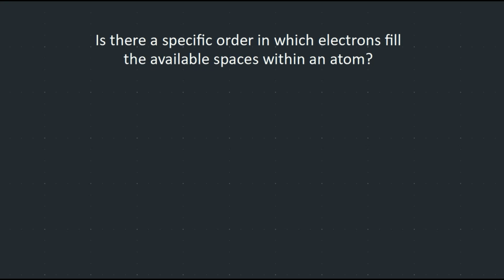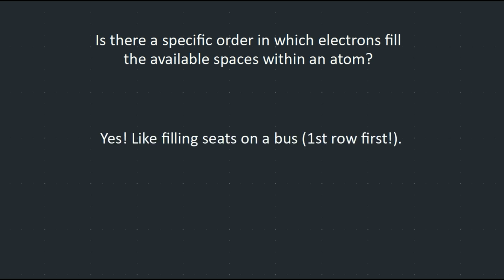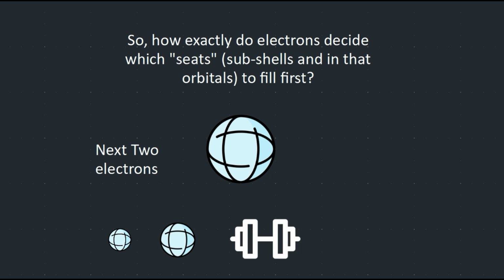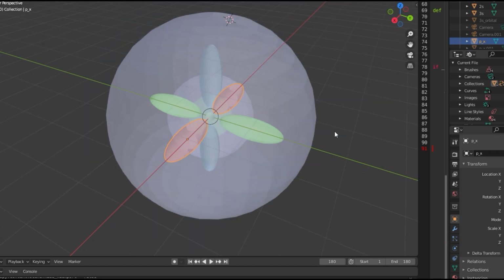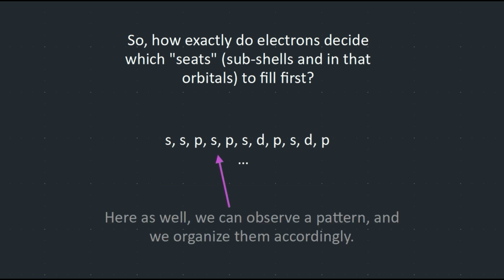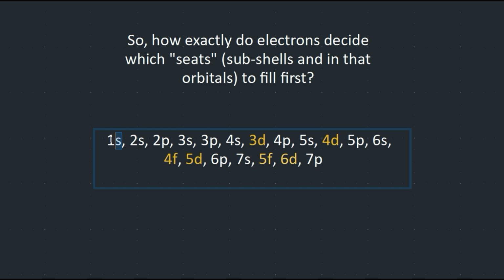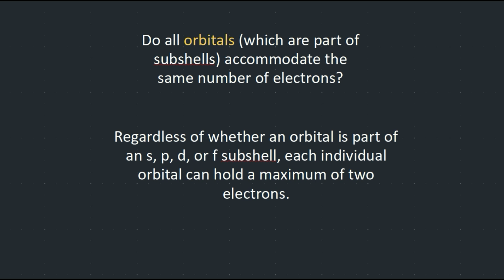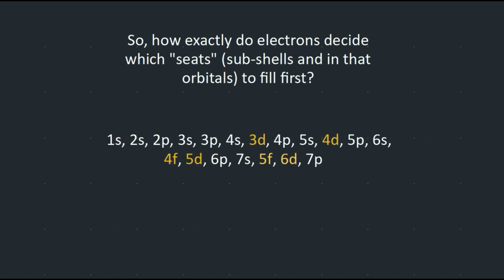0 02 B 1 Electron Configuration